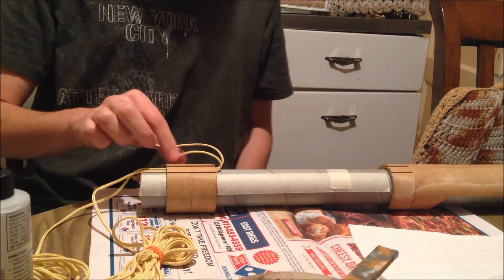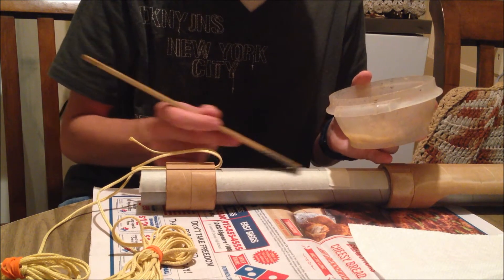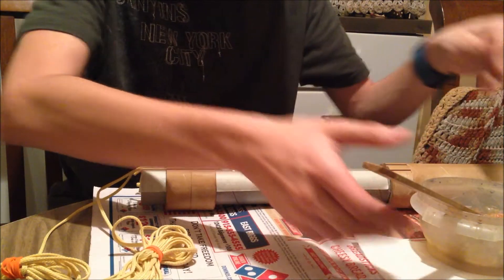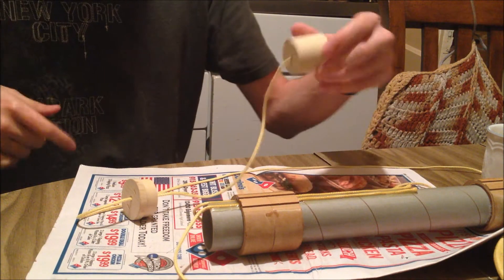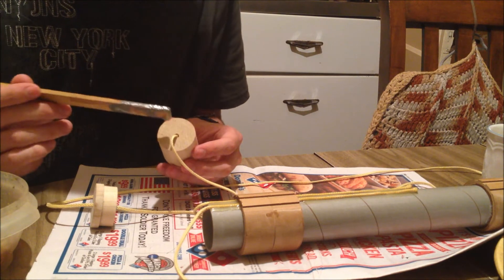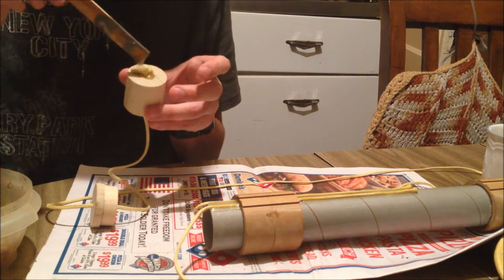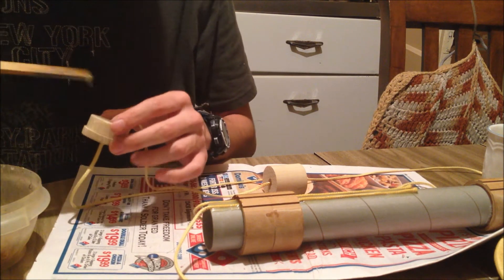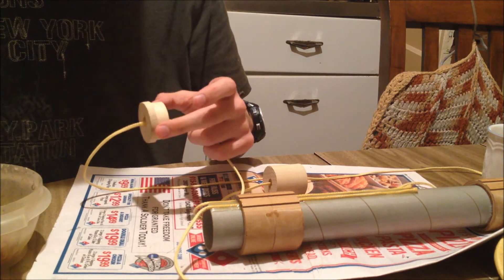Giant Leap Rocketry-Mariah 54 Parachute Assembly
video describing how to assemble the parachute recovery.